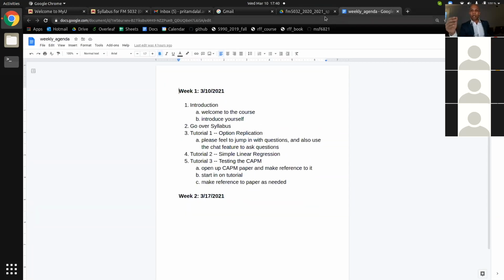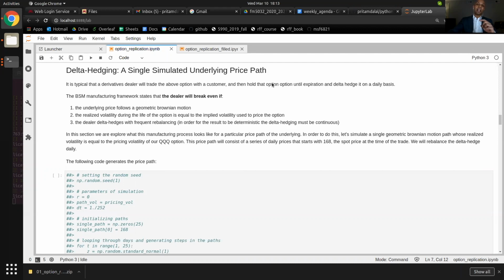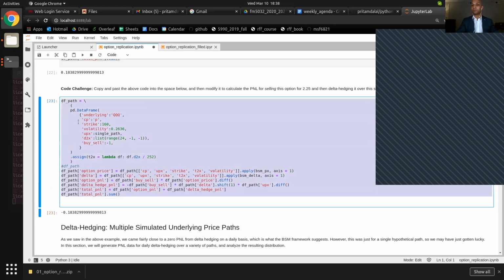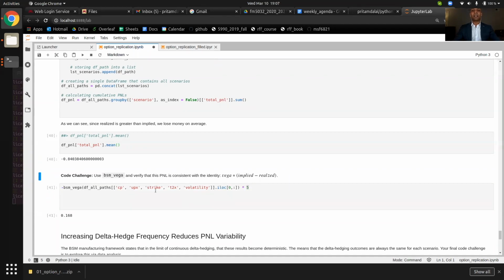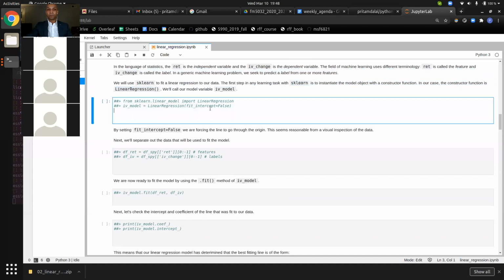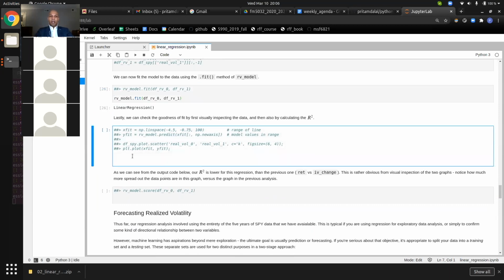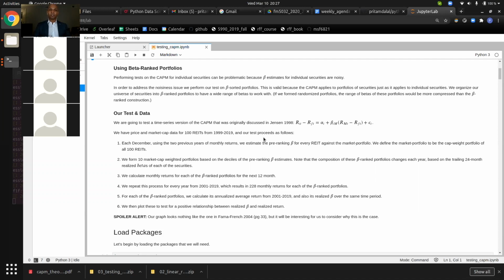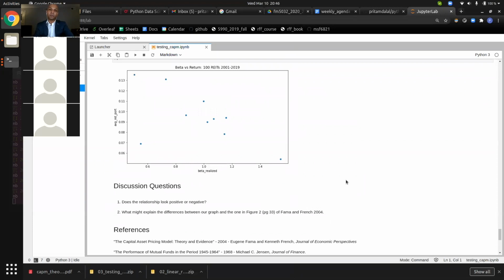Linear Regression, Option Replication, CAPM | MachineLearning in Finance - Lecture 1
Machine Learning in Finance - Lecture 1

Topics:  python, pandas, jupyter notebooks,  Black-Scholes-Mertion, geometric brownian motion, option replication, delta-hedging, implied volatility, realized volatility, linear regression, leverage effect, volatility clustering,  CAPM, Fama & French.